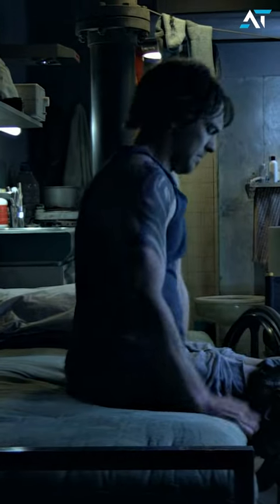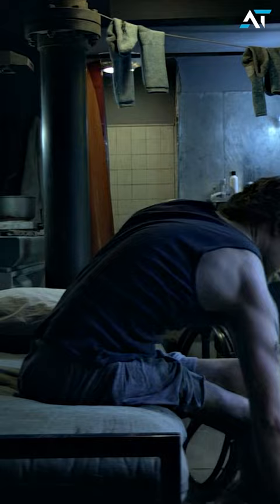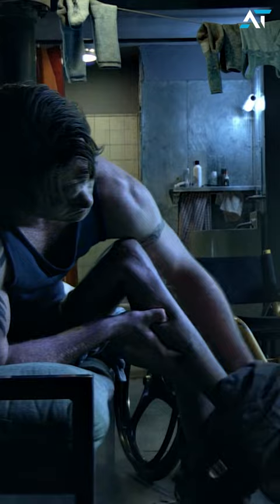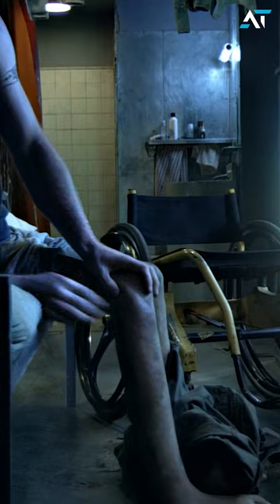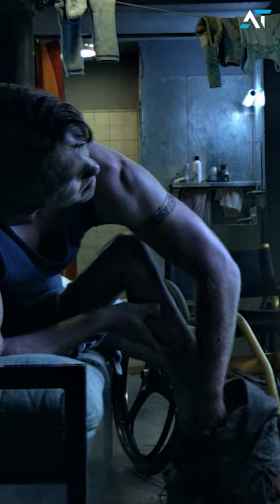AVATAR Facts | Rubber Legs and not CG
Did you know that Sam's legs were not CG?